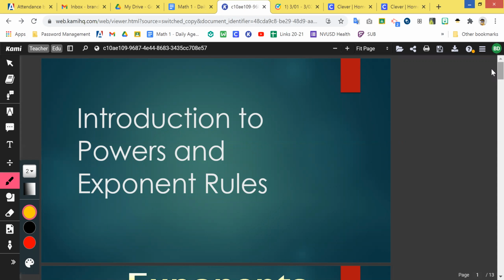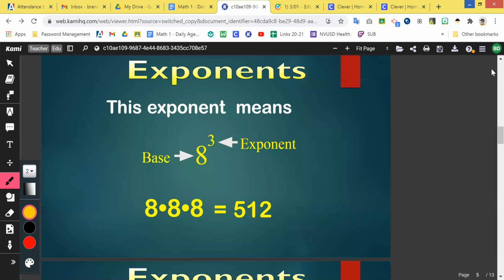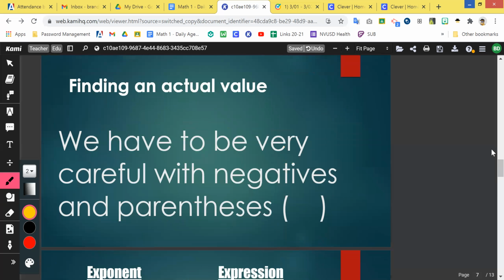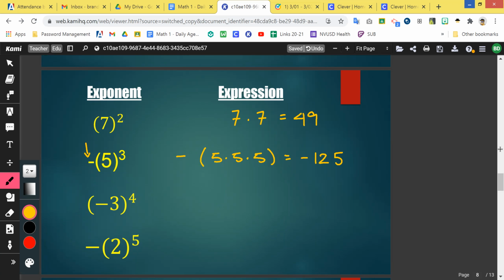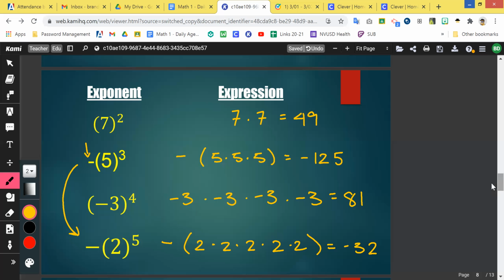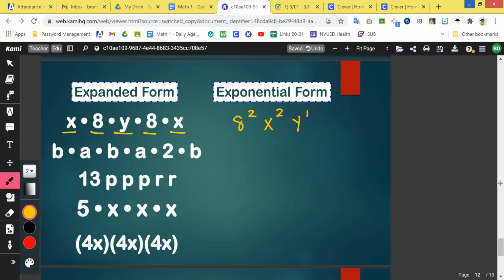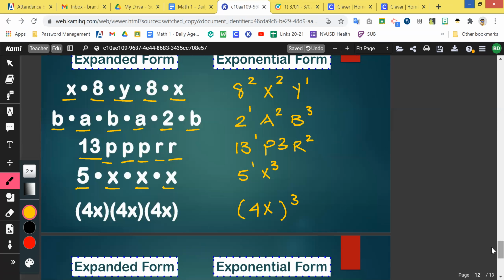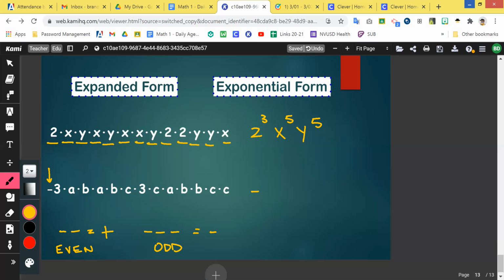Introduction to Exponents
Basic review of exponents and converting from expanded to exponential form